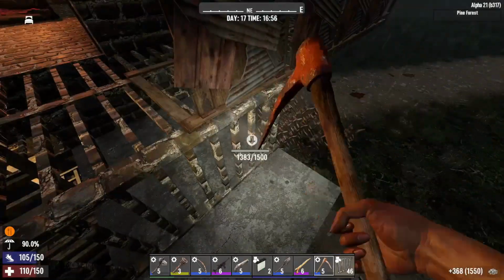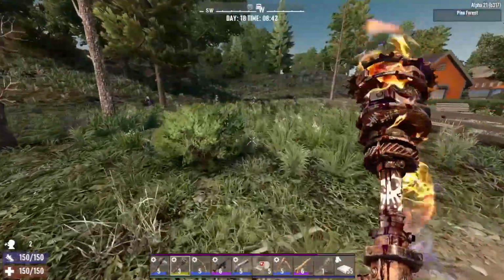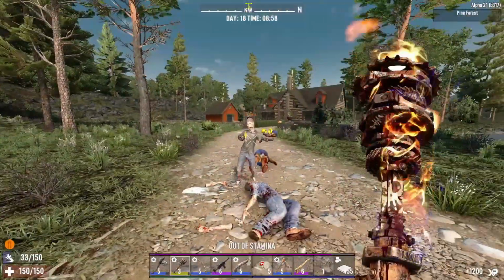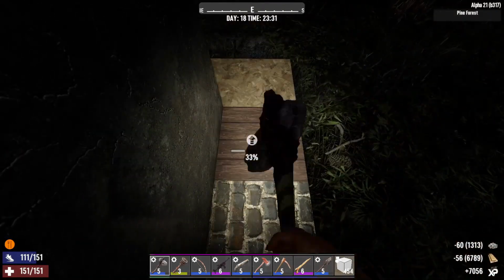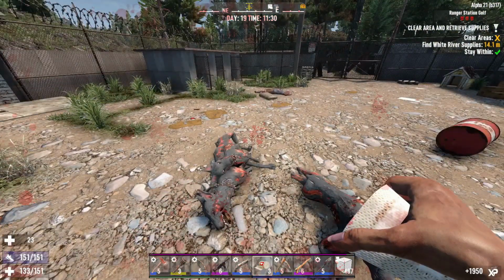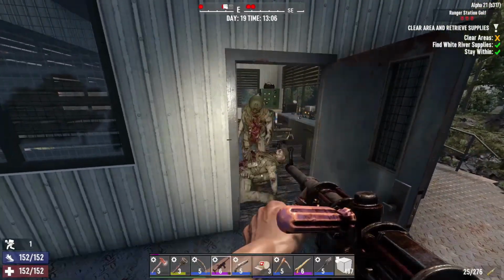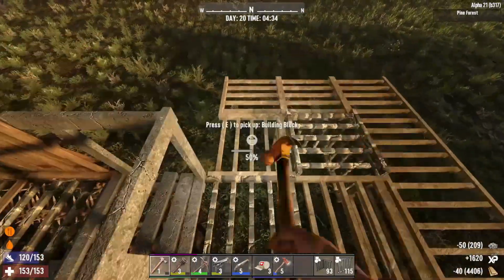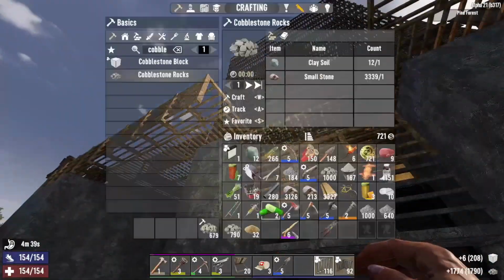5 Day Construction, can we make it before the horde? - Better Left Dead S01E14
Massive construction project to upgrade from a fort to a castle. Sneak in some quests too so we can keep advancing our quest tier.  Re-edited for hopefully a better product.

:SETTINGS:
DIFFICULTY: Nomad
Day Time Speed: Walk
Night Time Speed: Jog
Feral peed: Run
Bloodmoon Speed: Sprint
XP Modifier: 150%
PERMADEATH: ENABLED